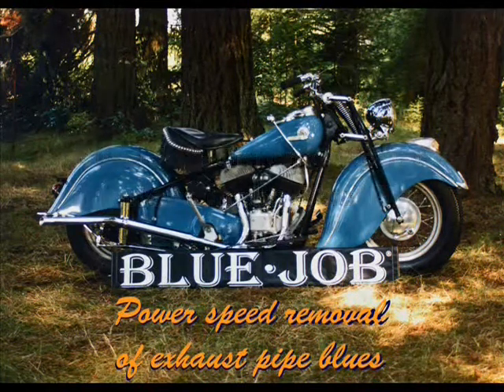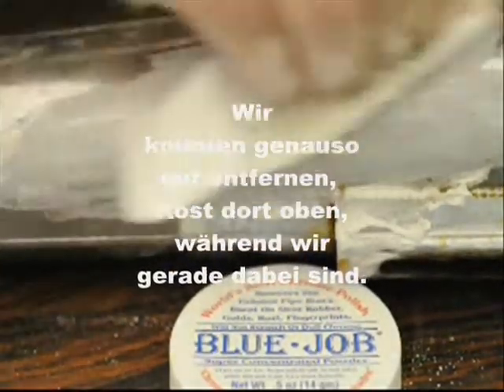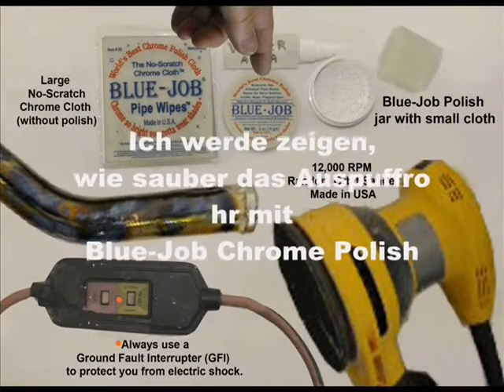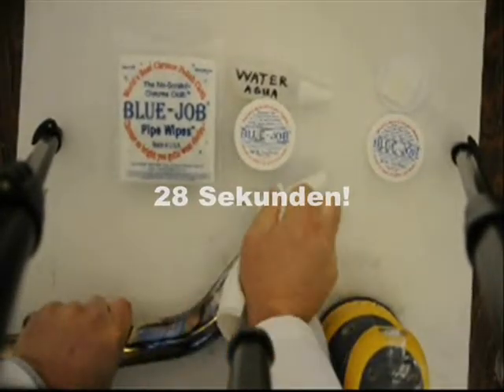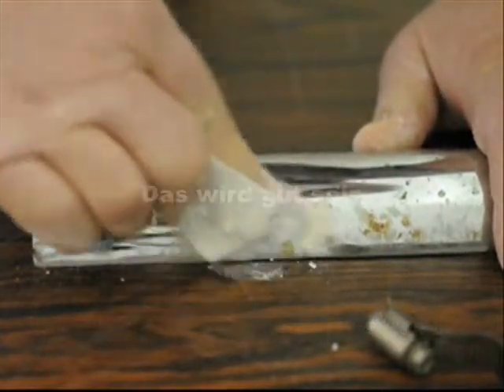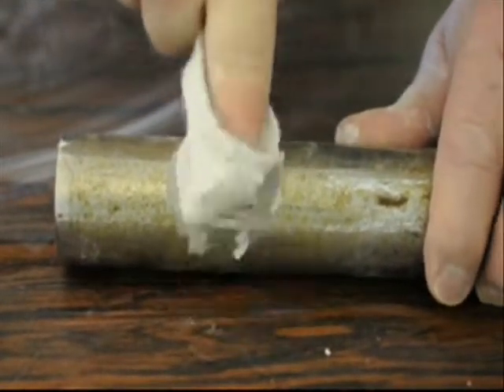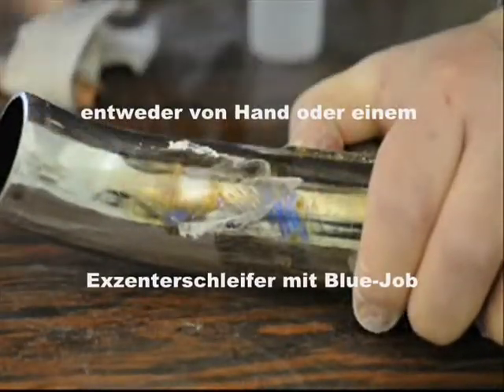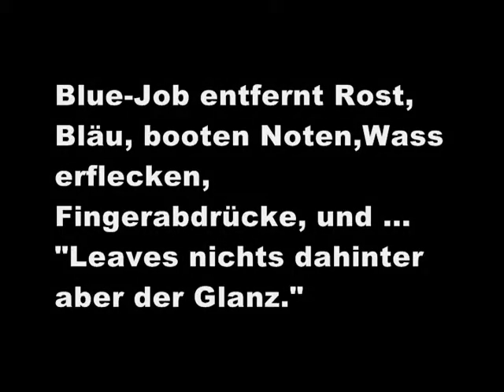Blue Job Chrome Polish Chrom Politur mit Deutschen Untertiteln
Watch tatsächlichen Entfernung von Rost, comFarbe blau, boot markiert, Kunststoff auf, Gold Farben aus Chrom ohne zu kratzen oderAbstumpfung verbrannt. Tipps und Tricks mit Blue-Job Chrome Polish.